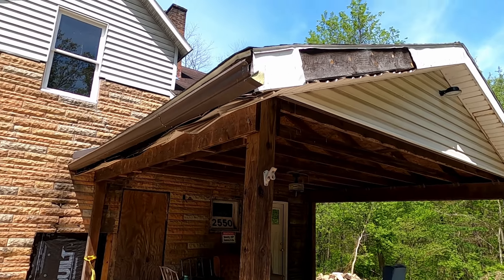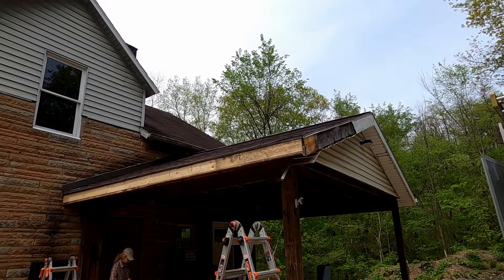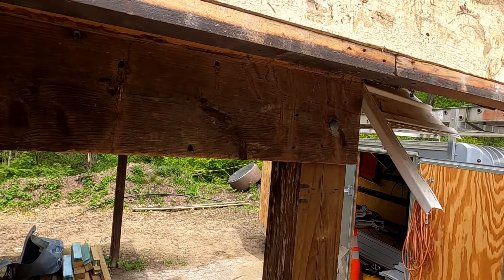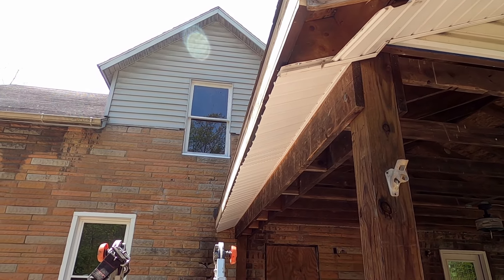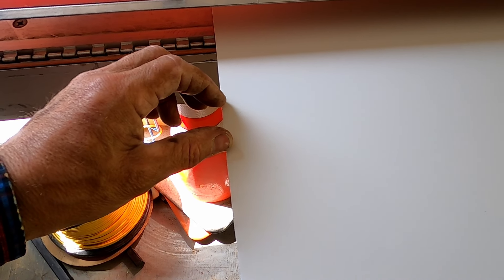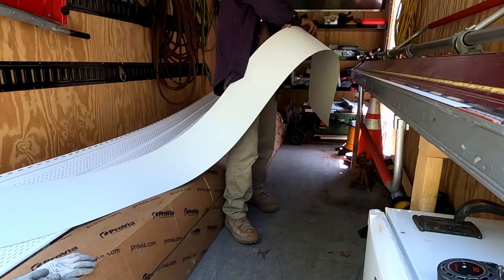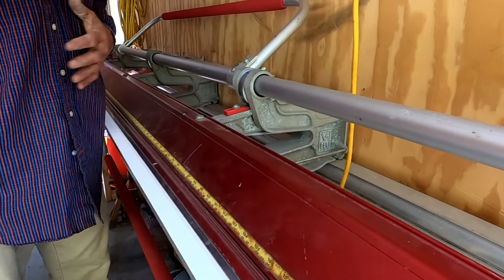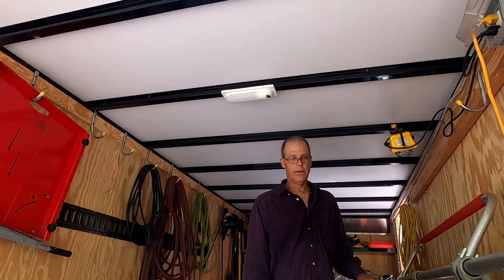Using A Break To Make Fascia And Installing Soffit On "1890's Restoration House"construction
We have some fun dressing up the back porch on the "1890's Restoration House" How to use a metal break